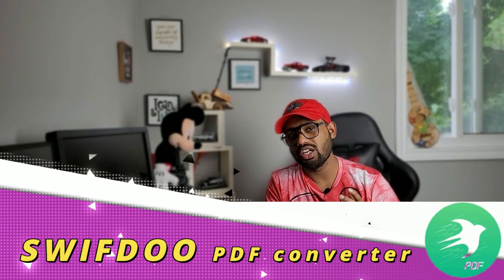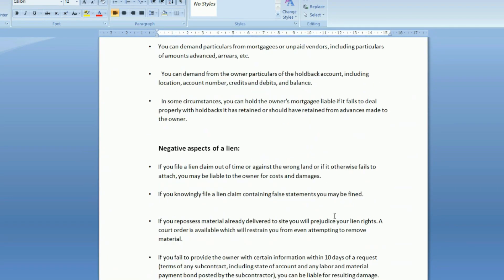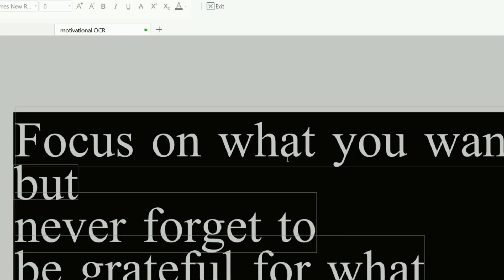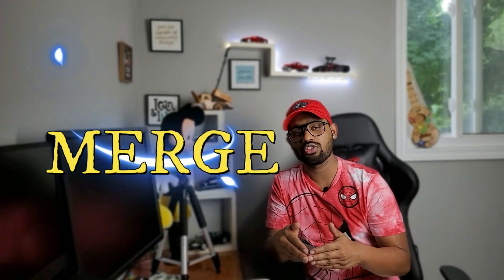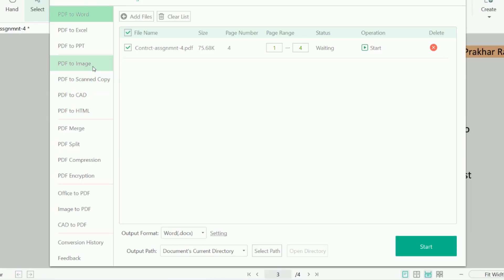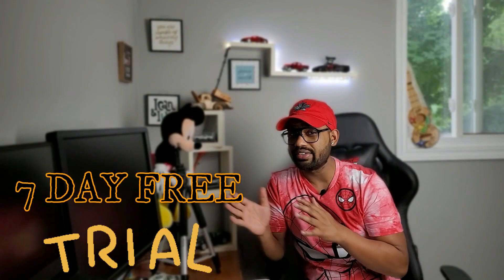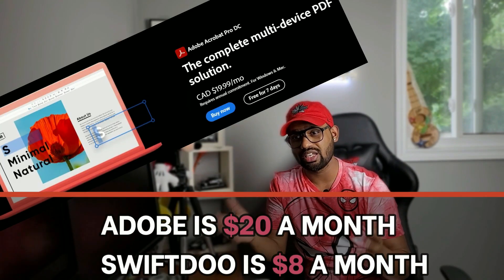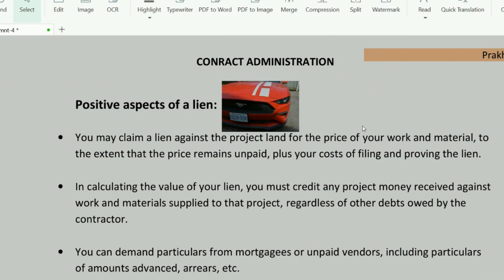Swifdoo PDF review| Convert PDF to word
Hello guys,
In this video I reviewed another gem of an editor which is worth trying.
We have faced lot of trouble when it come to convert PDF to word, signing a PDF file or doing any correction on PDF file without any paid software.
this review will give you in depth hands on this software and will cover the best features and benefits of this software,
Just in case if you were looking for a cheap and best PDF to word converter you are at right place.

Chapters
0:00-Intro
0:06-A simple question
0:28-Trouble with PDFs
1:00-Edit create or sign files with this software
1:08-Intro Swifdoo
1:15-UI of Swifdoo
1:28-Copy text from Images
1:44-Merge multiple PDF files
2:01-7 day trial of Swifdoo
2:07-Comparison between Swifdoo and Adobe
2:28-Best office tool for PDF conversion
2:50-Sign the PDF without any trouble
2:54-Add images on PDF files
3:16-The pro edition
3:30-Comment for any questions
3:40-Suggestion For new viewers
4:02-Problems everyone face when it comes to PDF files
4:19-The end